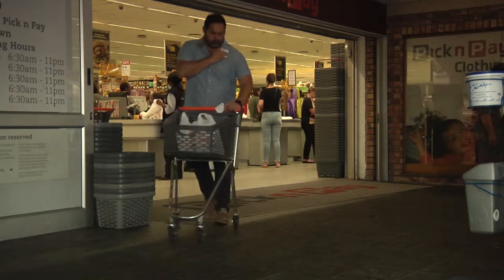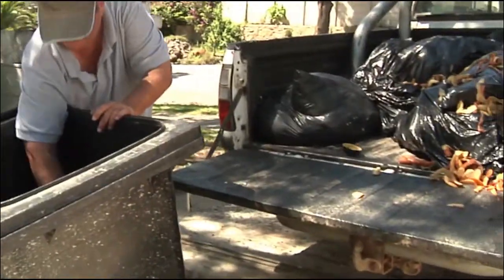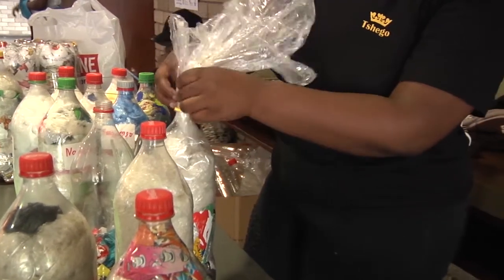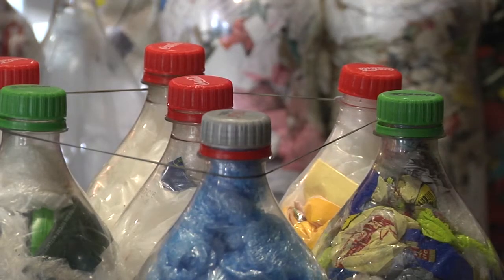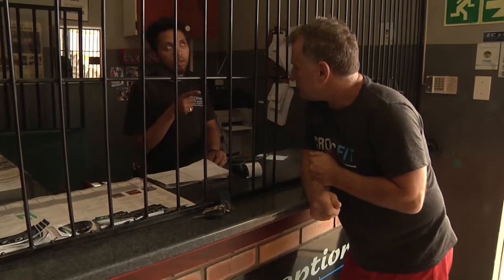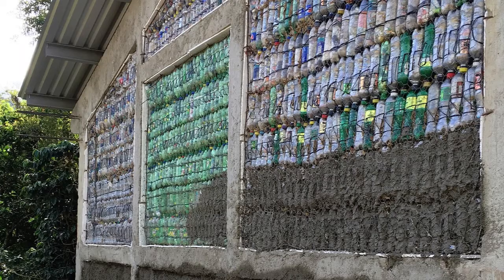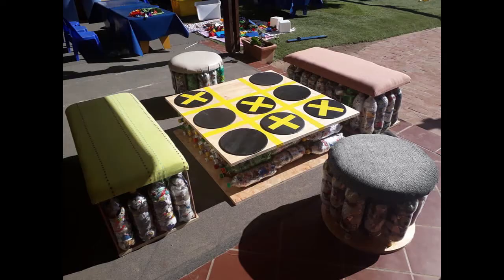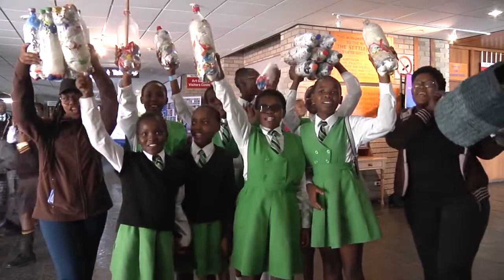Eco Bricks - coming to Makhanda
Eco-bricks could be used as an environmentally friendly alternative building block. Eco-bricks are taking over the world by making use of simple materials.
A display at Scifest Africa 2019 shows how Eco-bricks are made and used. and we see some uses in Makhanda's townships.

Report by Chiti Kabwe & Catherine White
School of Journalism and Media Studies, Rhodes University